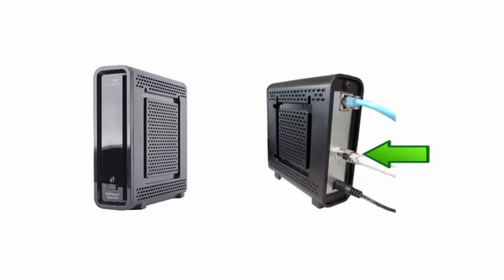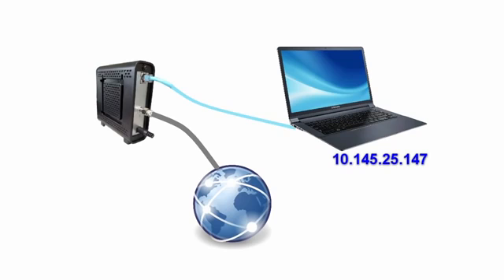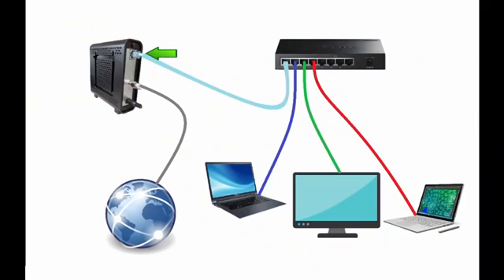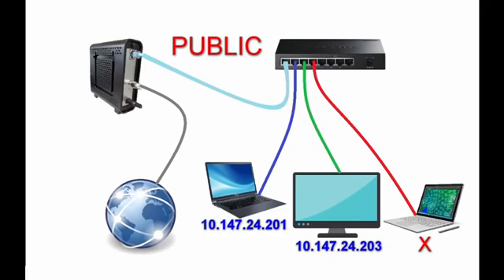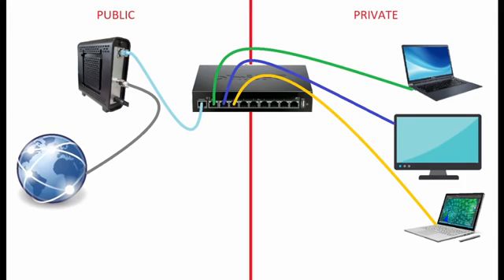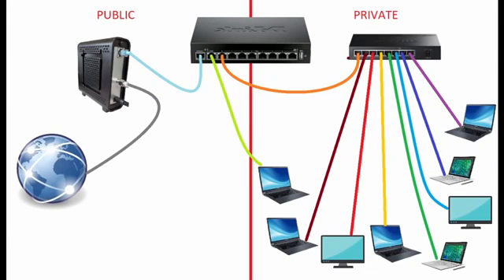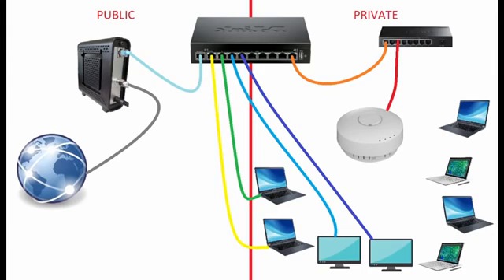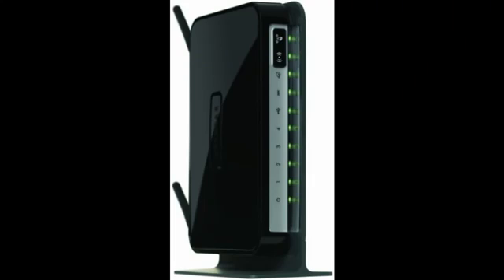How to setup Network Connectivity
How to setup Network Connectivity. with Public Network to Private Network